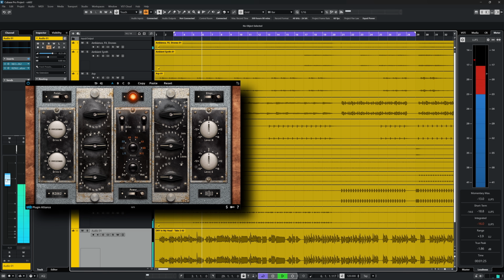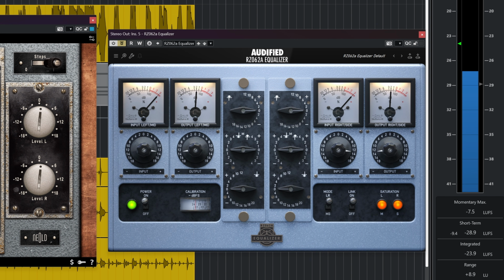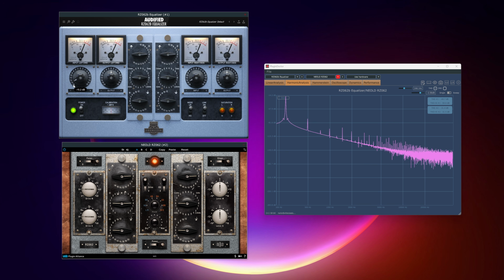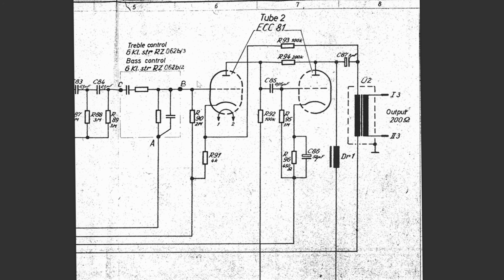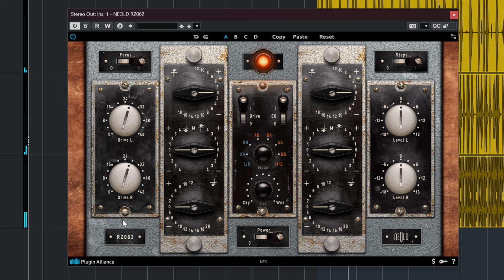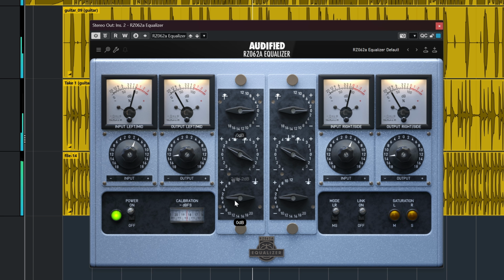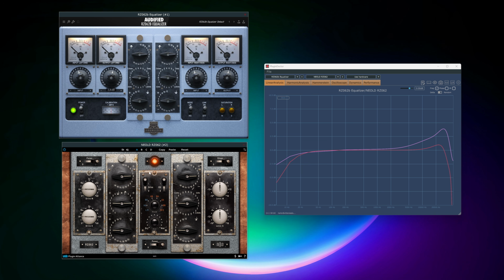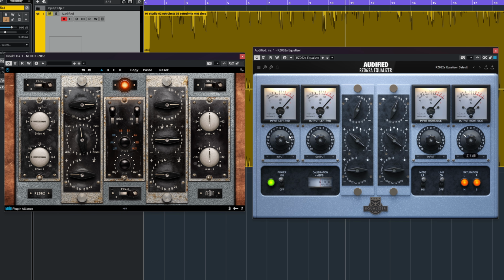Which is the better KLANGFILM RZ602 Tube EQ? - NEOLD vs AUDIFIED